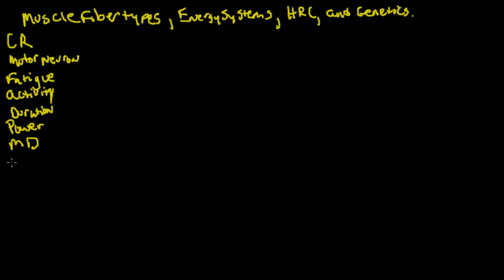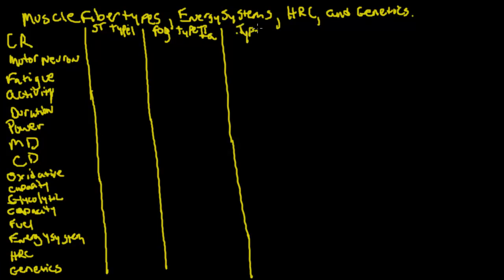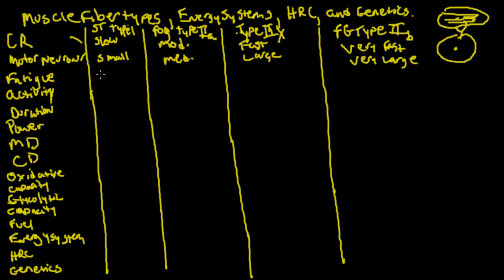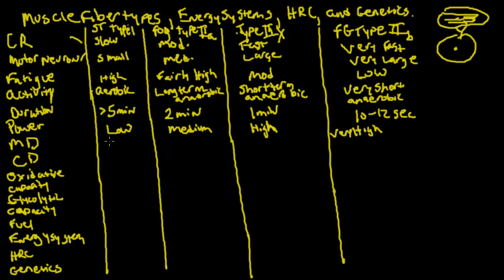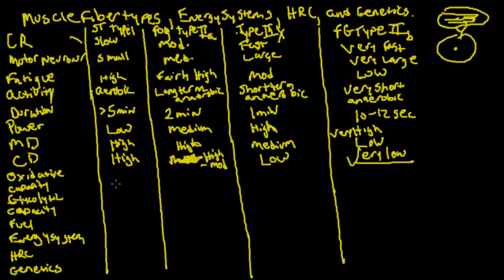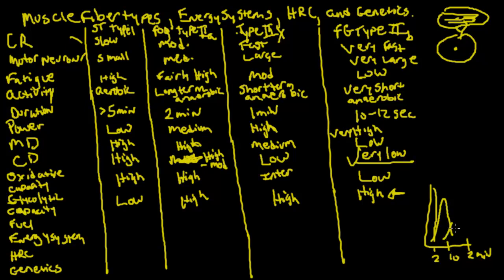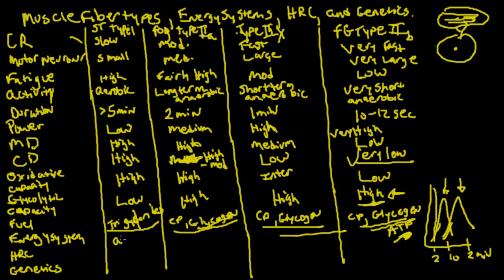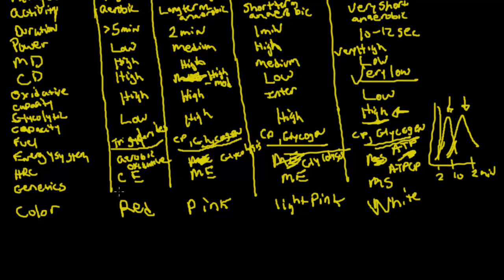Muscle Fiber Types, Health Related Components, Energy System and Genetics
This video describes the connection between muscle fiber types, health related components of fitness, energy systems, and genetics.